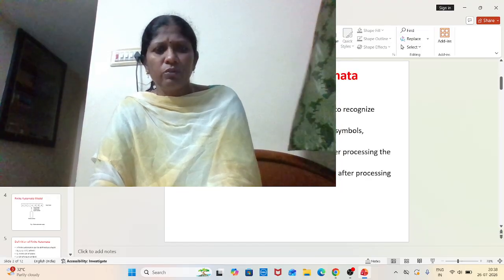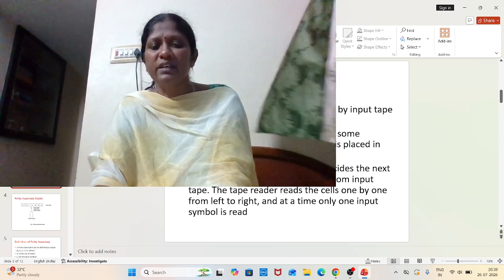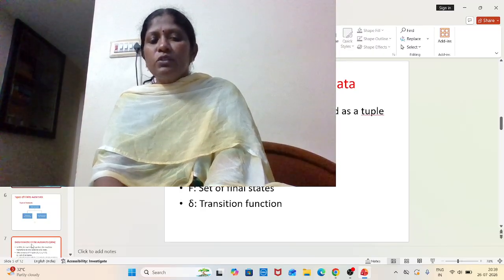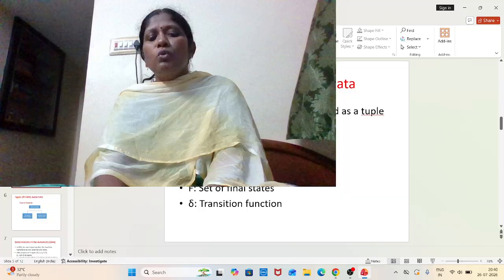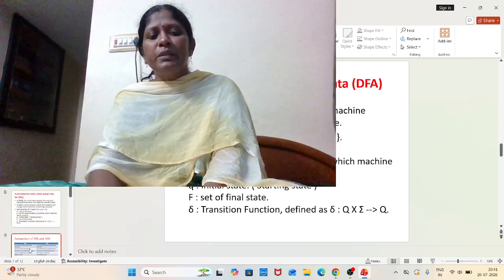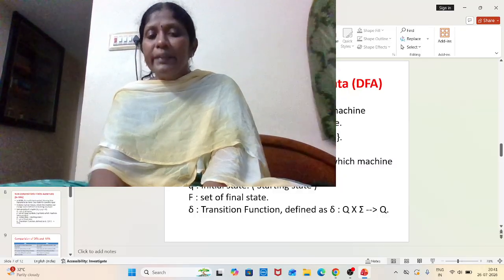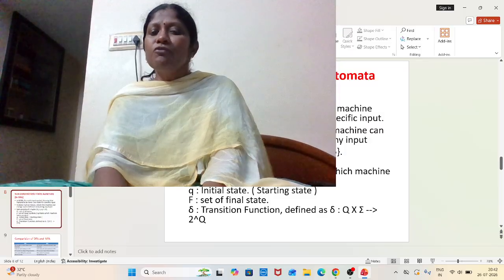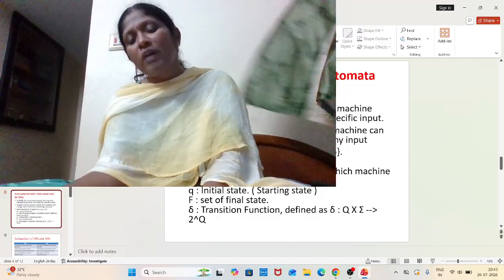Basics of Theory of Computation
Basics of Theory of Computation, TOC, Theory of Computation